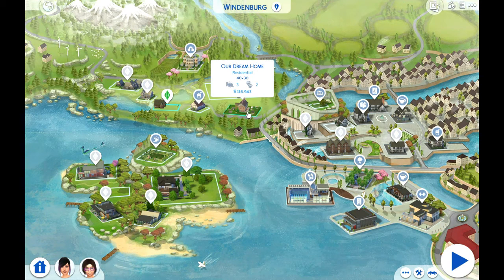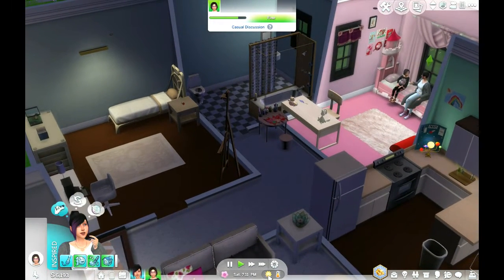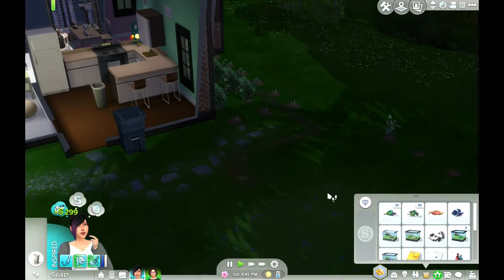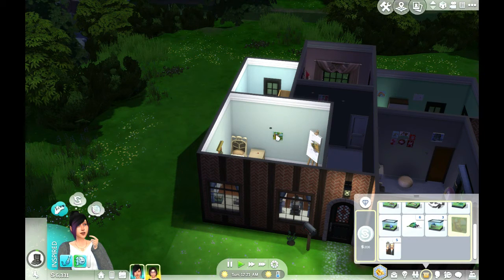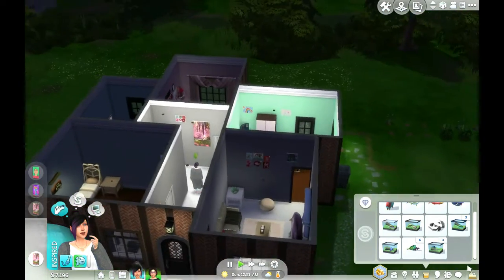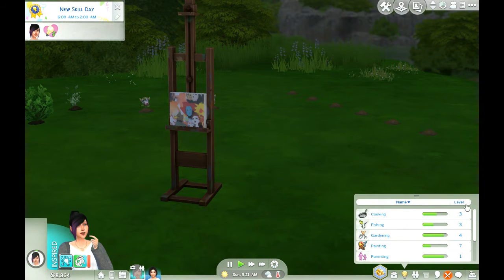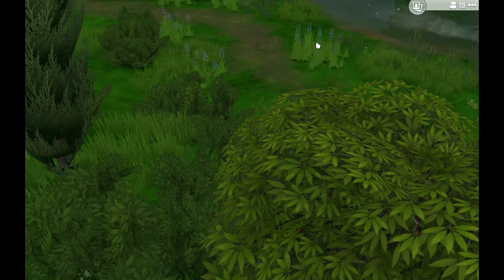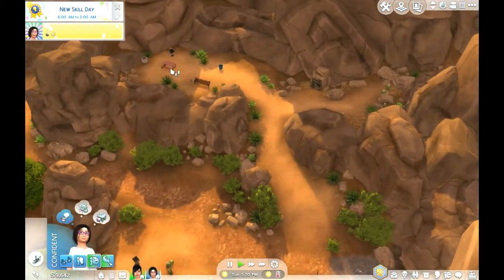Shelly & Shauna's Rags to Riches #2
Hi guys and welcome back to another episode of our brand new Rag's to Riches series well my own personal version of it

This episode is child friendly and suitable for all ages